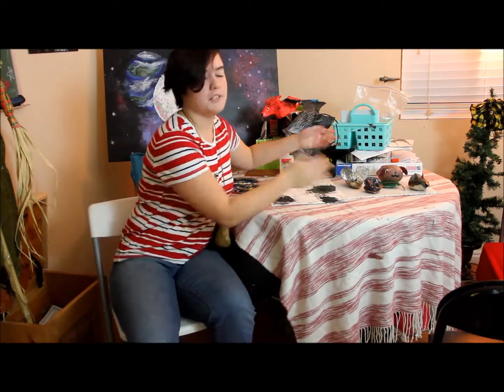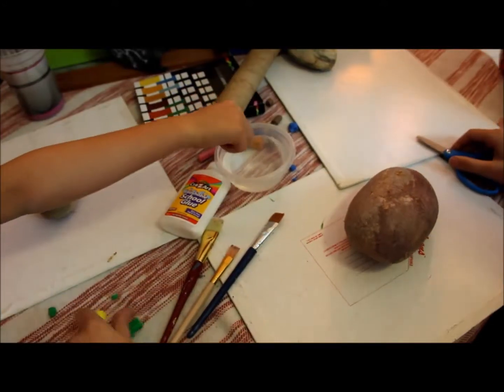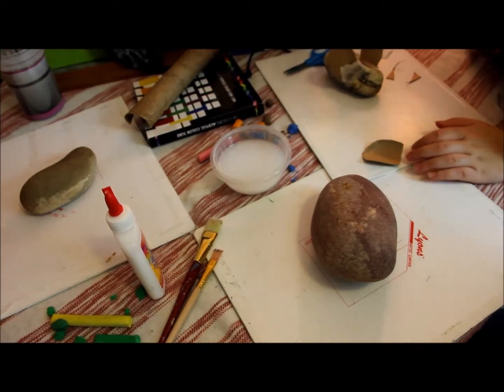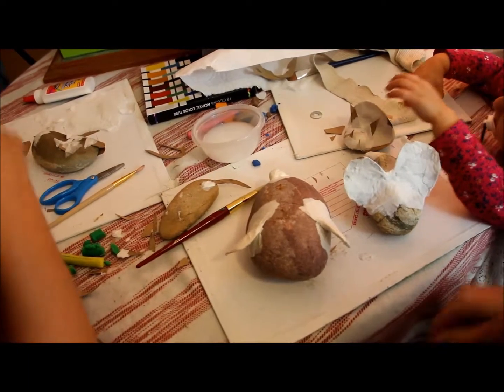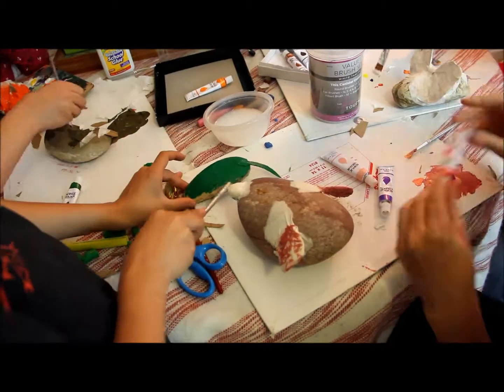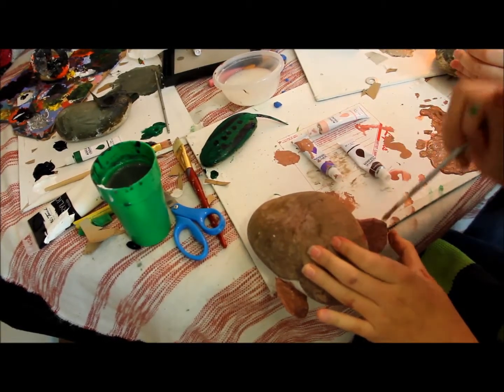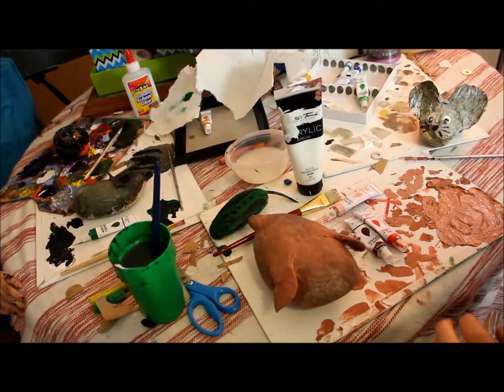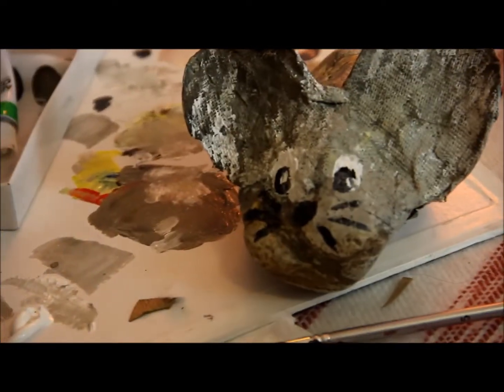How to make a pet rock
my siblings and i just made all these awesome pet rocks, try some out for yourself!